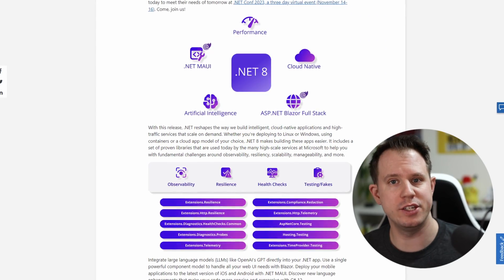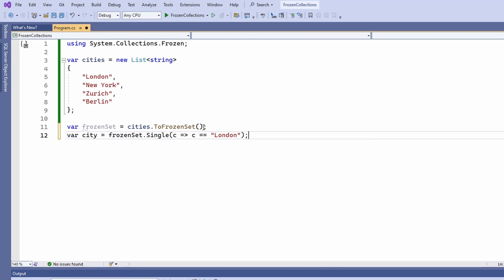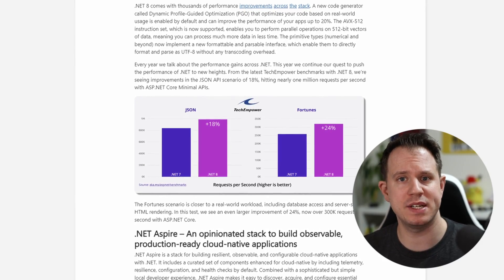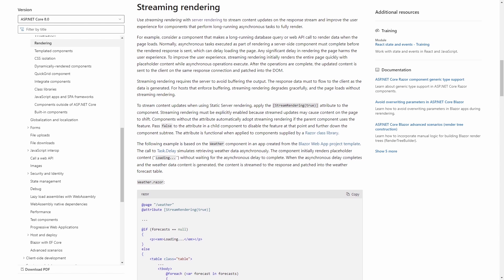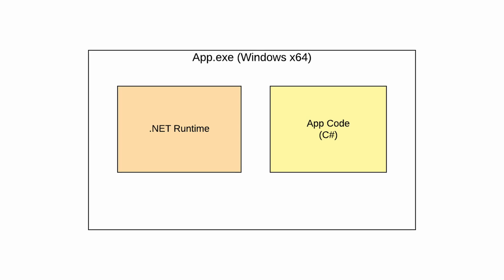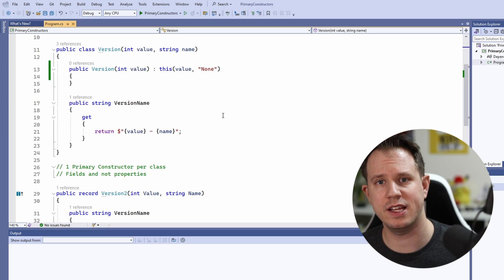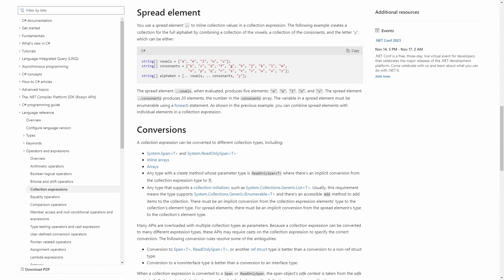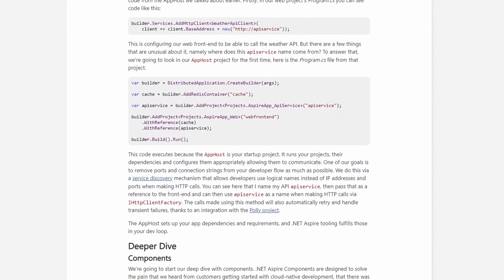.NET 8 | Everything you NEED to KNOW!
.NET 8 is finally here! It's been a long-anticipated release by the whole .NET community. I'm mostly happy for all the .NET developers limited to using long-term support versions.

With .NET 8 and C# 12, we get many new improvements to the platform we all use and love!

Now, let's take a step back and see what's new.

00:00 .NET 8 is HERE!
00:44 Frozen Collections in .NET 8
01:22 .NET 8 Performance Improvements
02:14 Blazor Full-Stack Web UI
03:27 Native AOT
04:56 C# 12
05:55 .NET Aspire
07:10 Conclusion